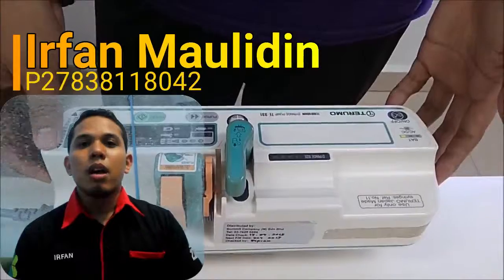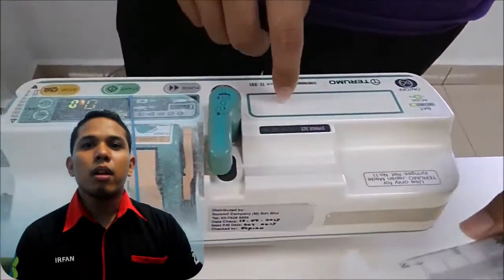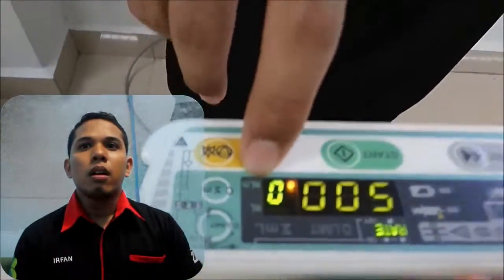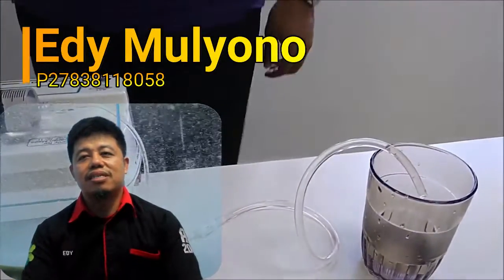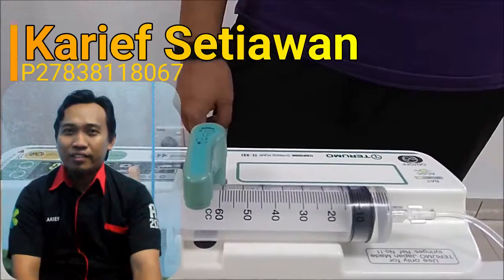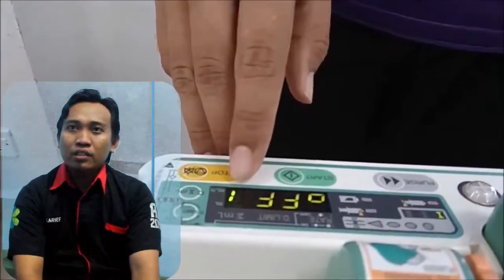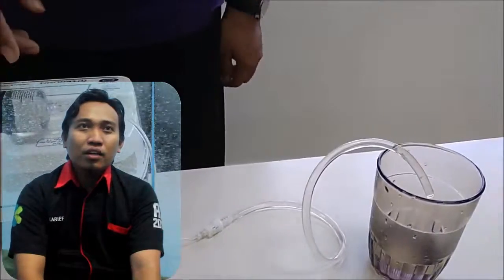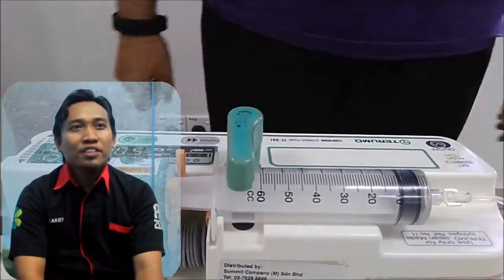How to use Syringe Pump | What is the Syiringe Pump ?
Tugas Bahasa Inggris IRFAN, KARIEF, EDY
Nama Kelompok :
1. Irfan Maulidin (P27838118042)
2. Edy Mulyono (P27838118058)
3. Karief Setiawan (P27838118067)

Terima Kasih Sudah Mampir ke Channel Saya,